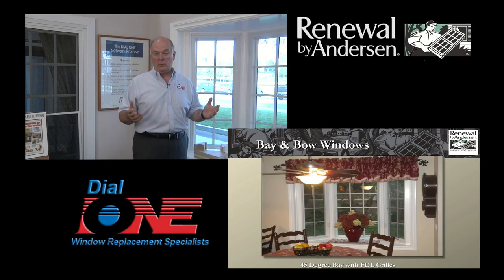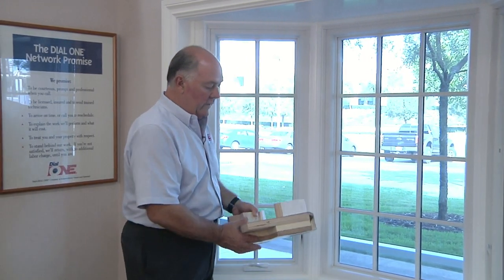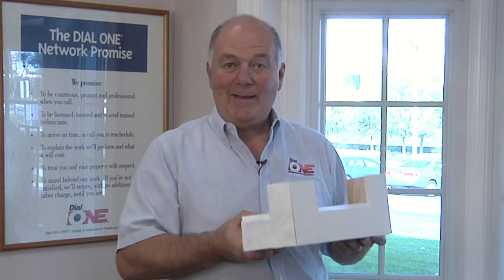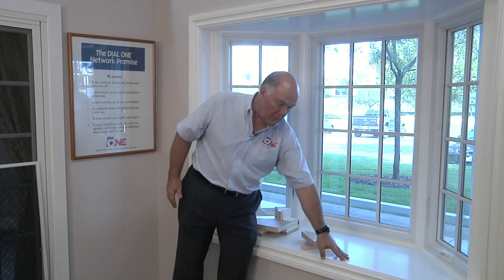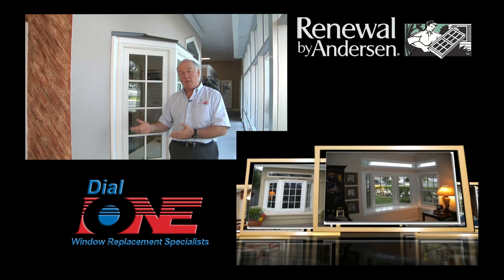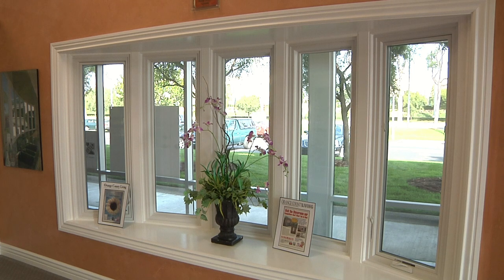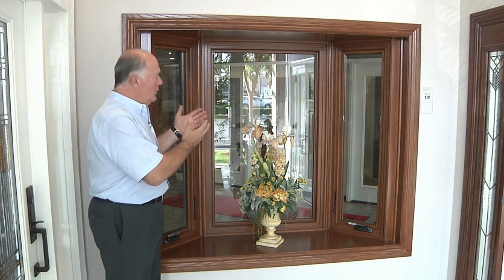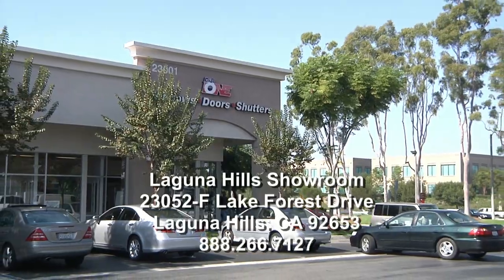Bay Windows by Dial One - Orange County, CA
Learn about Renewal by Andersen bay and bow windows professionally installed by Dial One Window Replacement Specialists in Orange County, CA. These windows are made from Fibrex material, a composite material that is more than twice as strong as vinyl and comes in over 30 color combinations.